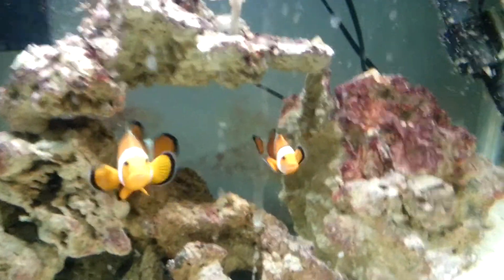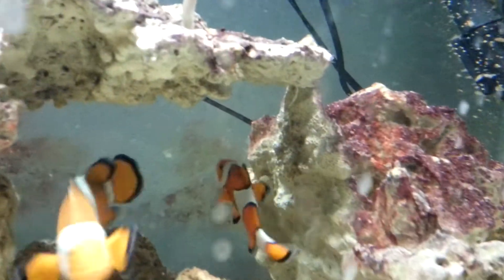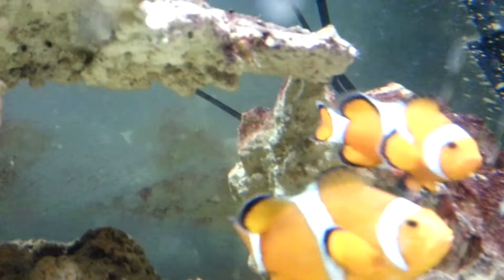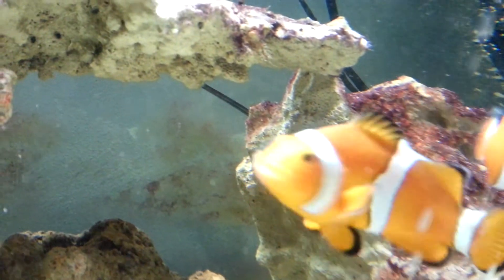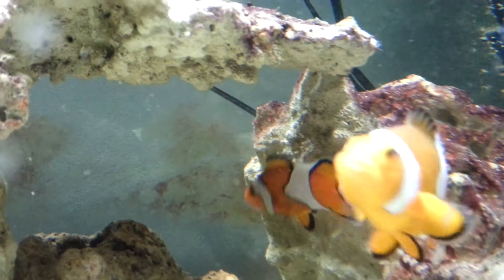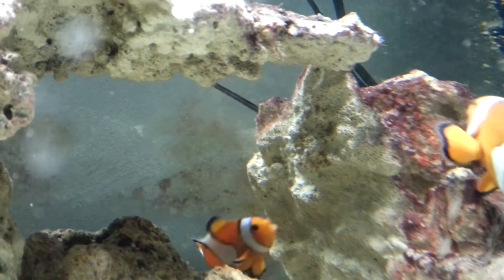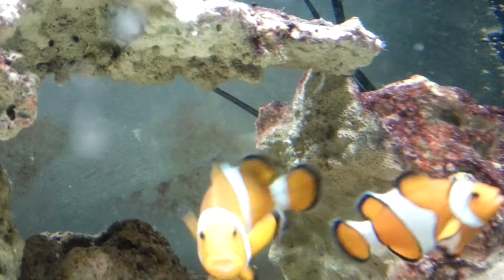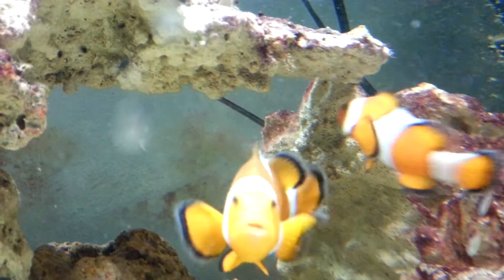How to breed clown fish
Breeding clows and care for clownfish